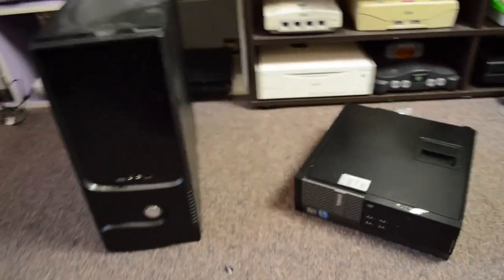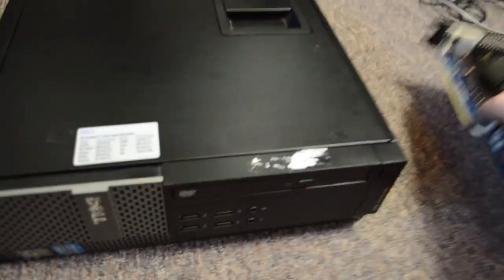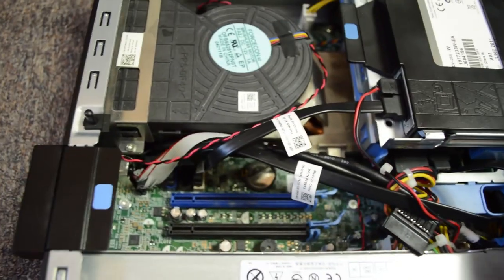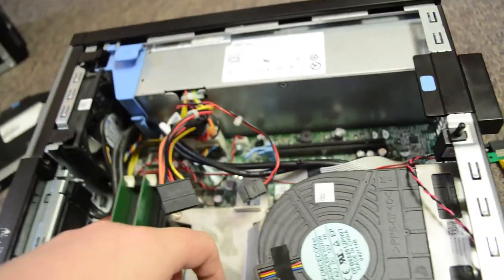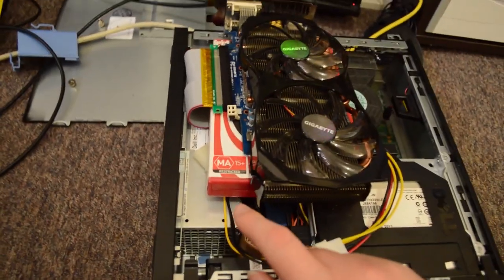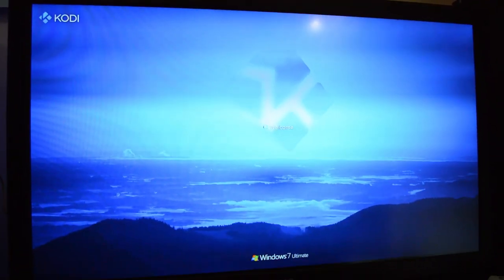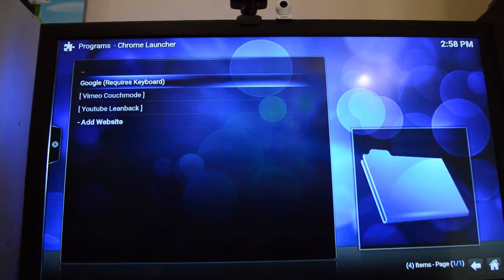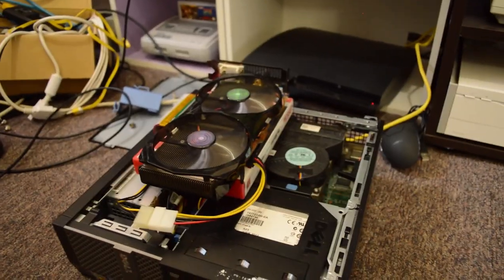Budget HTPC / Gaming Steam Machine Build VLOG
Another vlog style video, this one is all about my new HTPC which will also function as a light gaming rig.